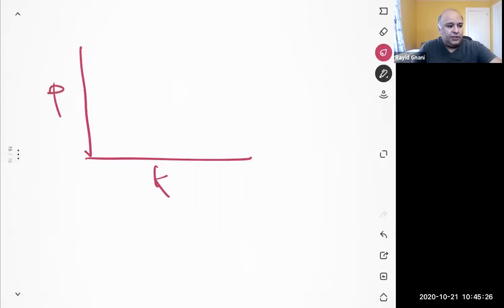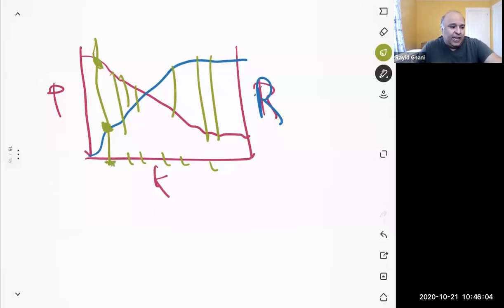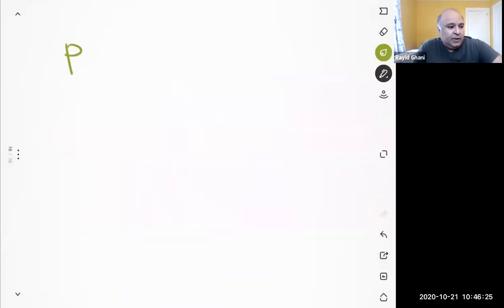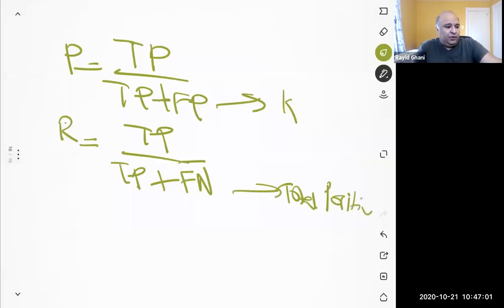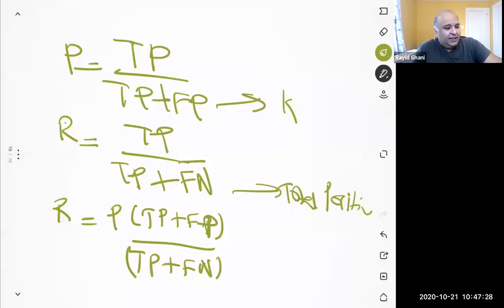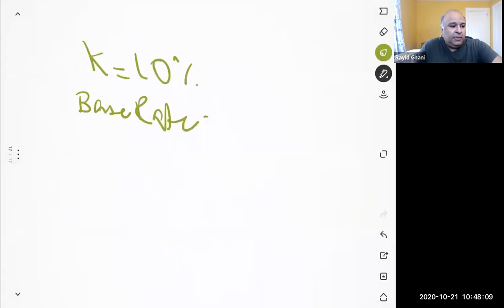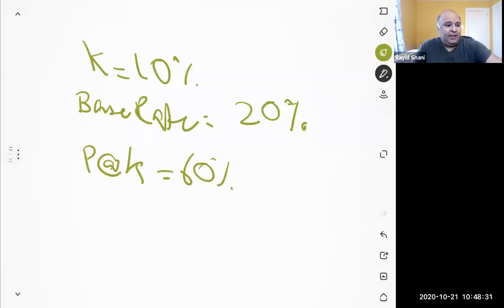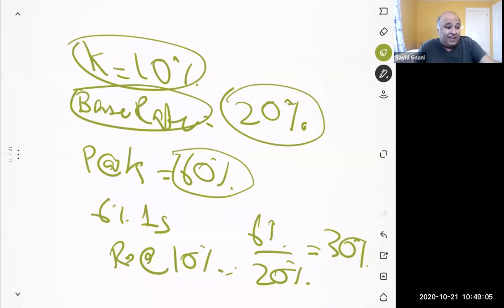Relationship between Precision and Recall for a given k